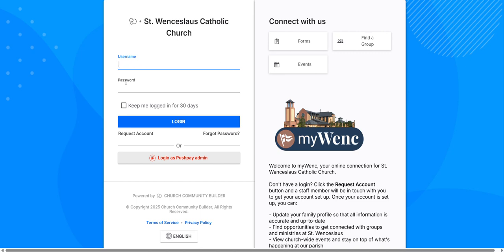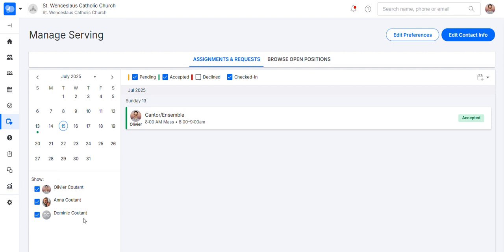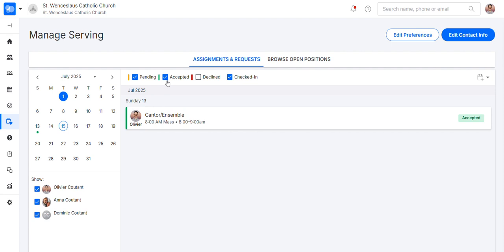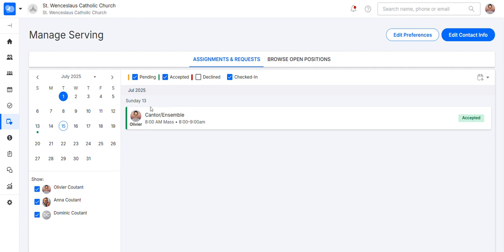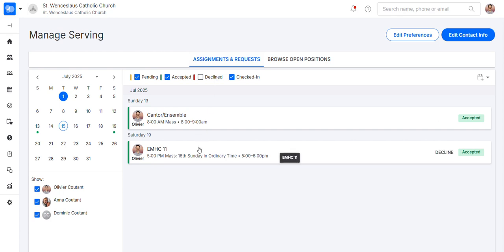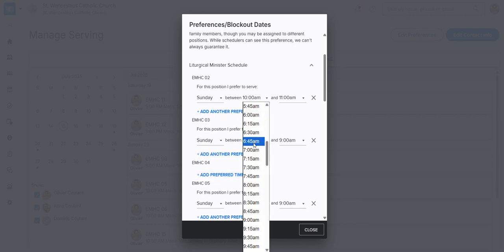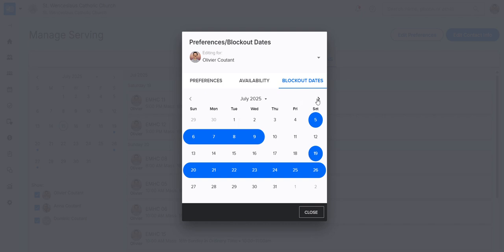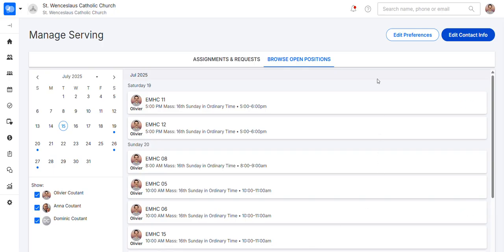MyWenc Tutorial for Liturgical Ministers - Desktop Browser Version